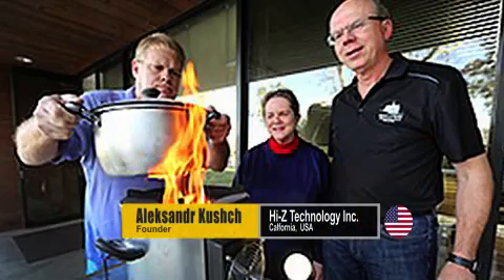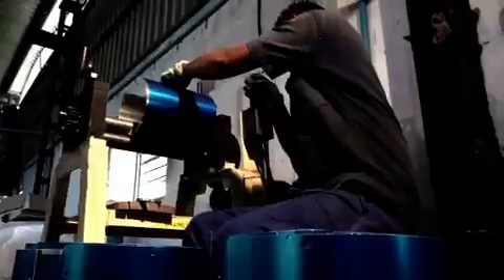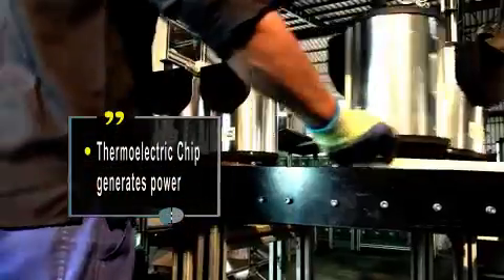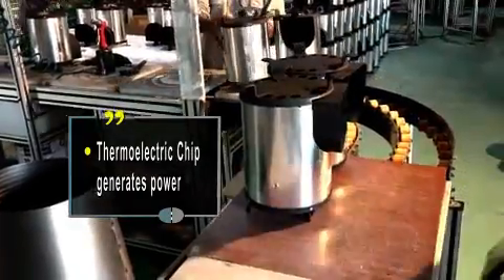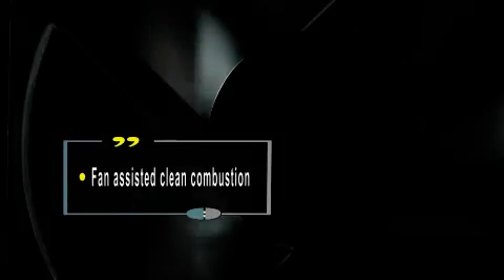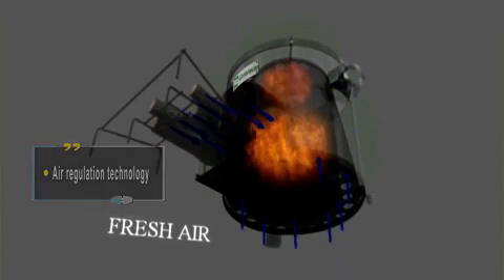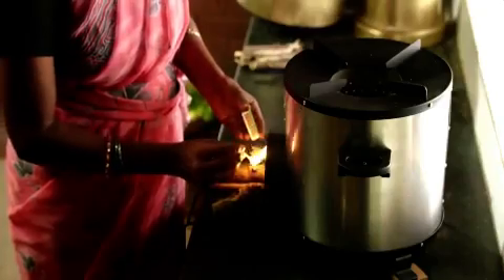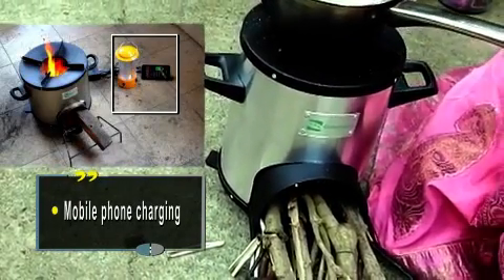Clean Energy and Power Source for Rural Households in India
Greenway’s improved biomass cook stove employs thermo electrics that powers a fan, providing cleaner combustion for healthier cooking and excess electricity for household needs. The Greenway Power Stove utilizes the residual heat generated while cooking and converts it into electrical energy, generating about 8W net power. With typical cooking times of 2-3 hours per day, 16-24Wh of power can be generated on a daily basis.

This can charge any mobile phone or battery-operated electrical device, supply a 1-2W LED light with enough charge to illuminate a room for 6 hours and cook a delicious meal in a cleaner, healthier and less smoky kitchen.